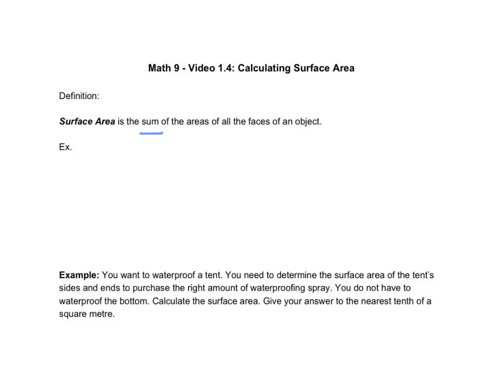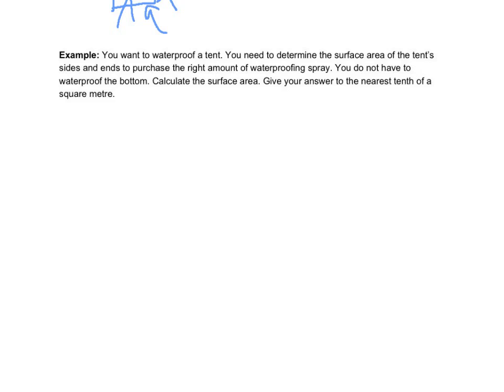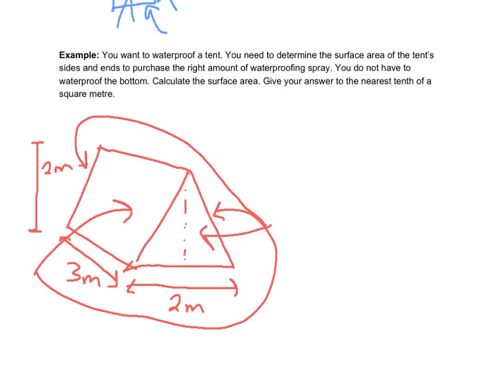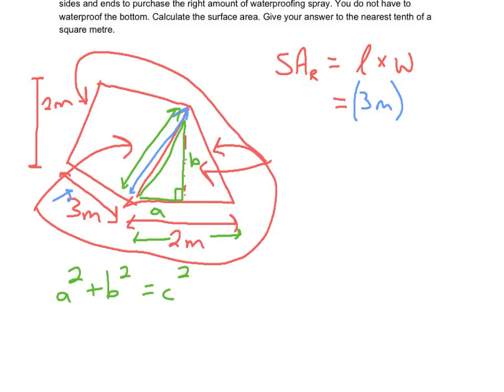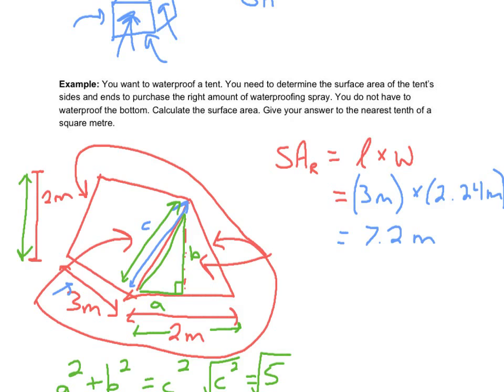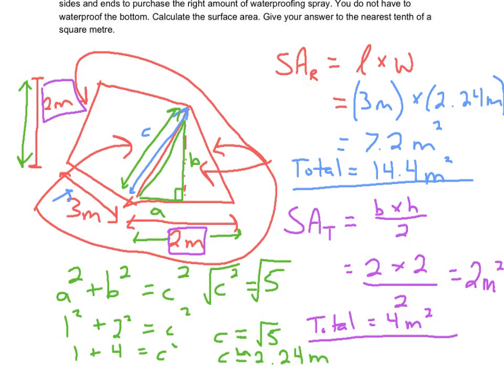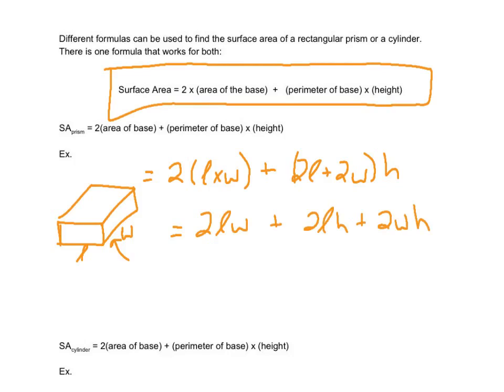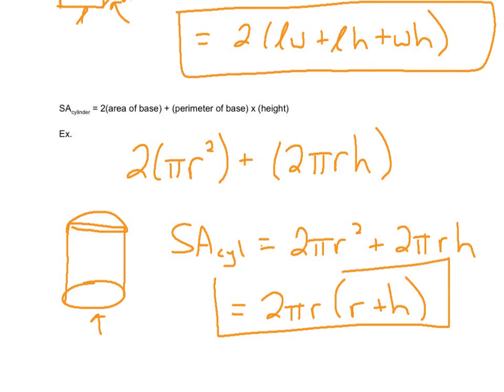Math 9 - Video 1.4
Calculating Surface Area